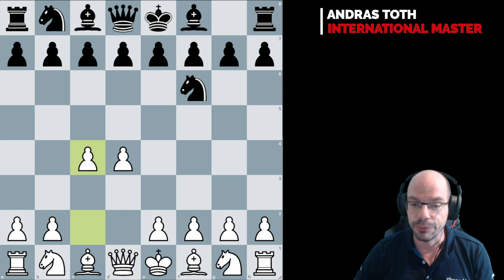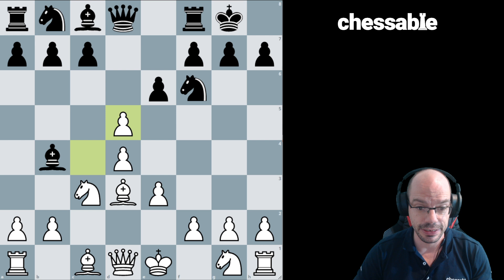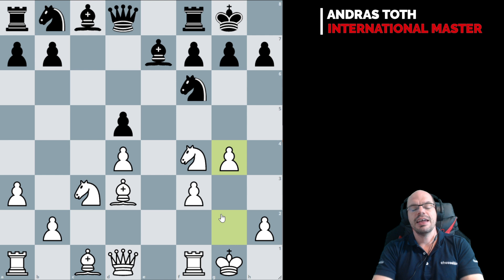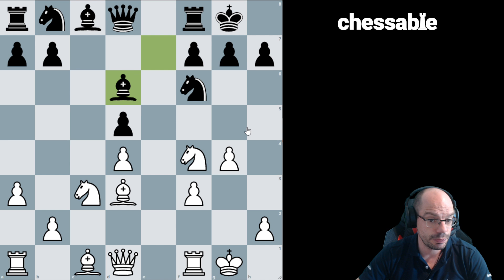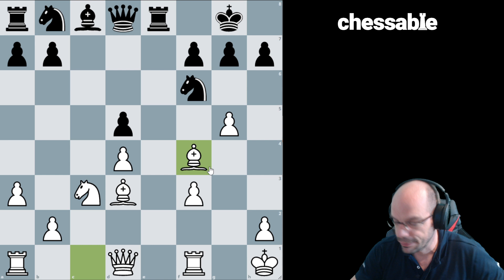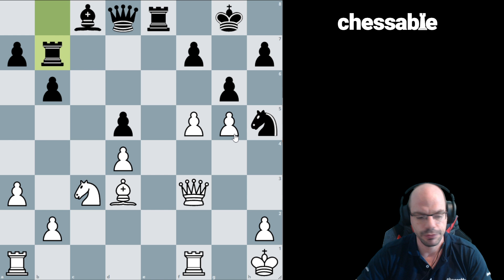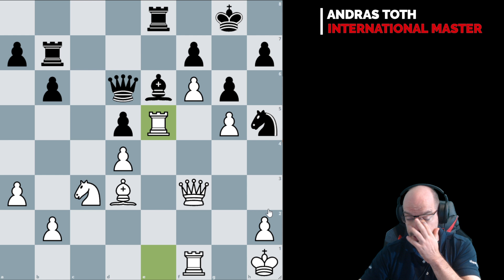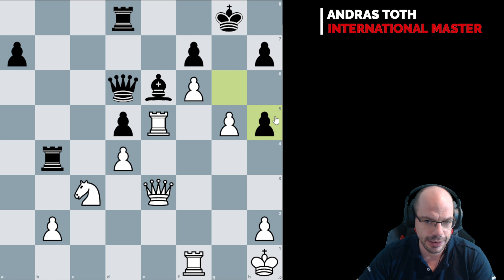When is it Good to Push pawns in Front of The King?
In this video, we will explore the strategy of pushing pawns in front of the king in chess.

Is it always a risky move, or can it be a powerful weapon in your chess arsenal? Chess legend Garry Kasparov will join us to provide his insights on this topic, as we will analyse a famous game by the world champ,  where pawn advances in front of the king played a crucial role in the game's outcome.

Whether you're a beginner or an experienced player, this lesson will help you improve your chess strategy and decision-making skills.

The game:
[Event "15th Soviet Team-ch lower group"]
[Site "Moscow URS"]
[Date "1981.05.??"]
[EventDate "?"]
[Round "2"]
[Result "1-0"]
[White "Garry Kasparov"]
[Black "Leonid Nikolayevich Yurtaev"]
[ECO "E48"]
[WhiteElo "?"]
[BlackElo "?"]
[PlyCount "60"]

1.d4 Nf6 2.c4 e6 3.Nc3 Bb4 4.e3 O-O 5.Bd3 d5 6.cxd5 exd5 7.Ne2
Nbd7 8.O-O c6 9.f3 c5 10.a3 cxd4 11.exd4 Be7 12.Nf4 Nb8 13.g4
Bd6 14.Kh1 Re8 15.g5 Bxf4 16.Bxf4 Nh5 17.Bxb8 Rxb8 18.f4 g6
19.Qf3 b6 20.f5 Rb7 21.f6 Be6 22.Rae1 Qd6 23.Re5 Rd8 24.Qe3 b5
25.Be2 b4 26.axb4 Rxb4 27.Bxh5 gxh5 28.g6 hxg6 29.Rxe6 fxe6
30.Qh6 Rb7 1-0